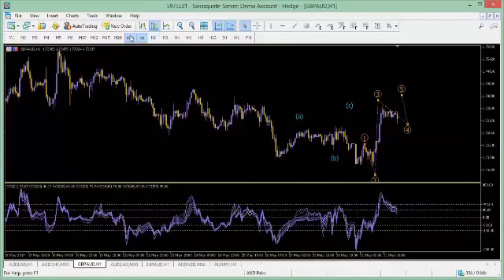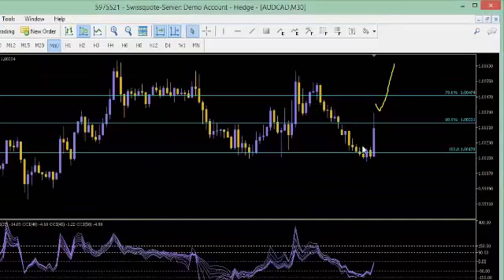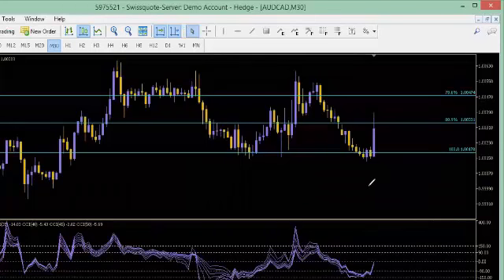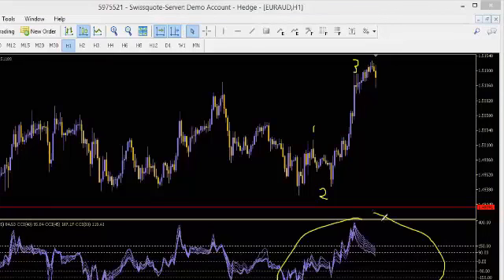Forex Trading News: How to NOT get Ambushed and Blindsided By News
Many people often say that when news comes out the bankers and brokers are forcing them into a trap.  There is a way to avoid those traps.
 1. Relax and don't base the entry on your level of excitement.
2. Learn to read the market.  Practicing these two things will greatly improve your results.

Forex News Trading:  How to NOT get Ambushed and Blindsided By News